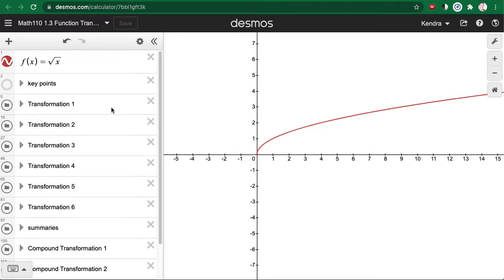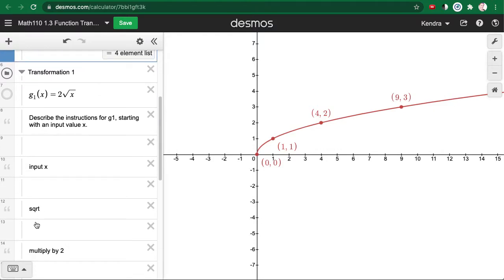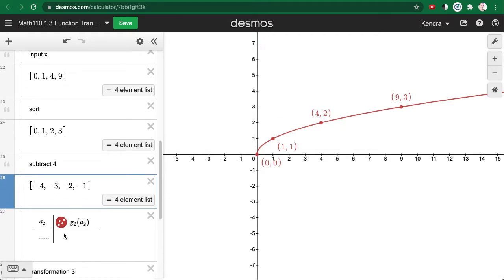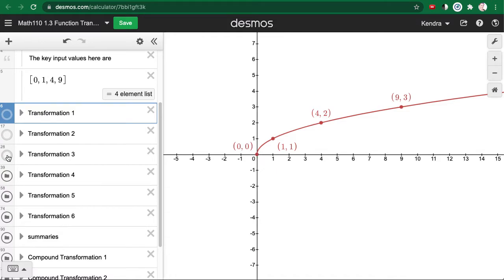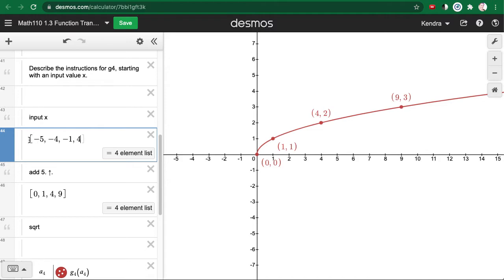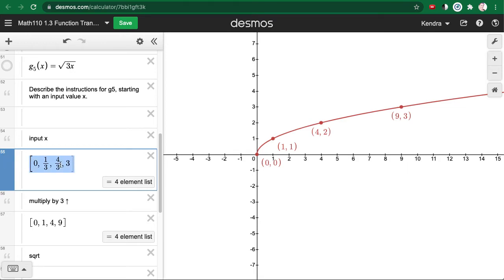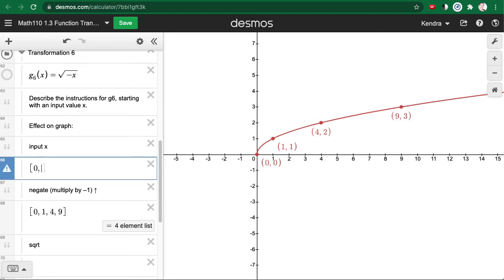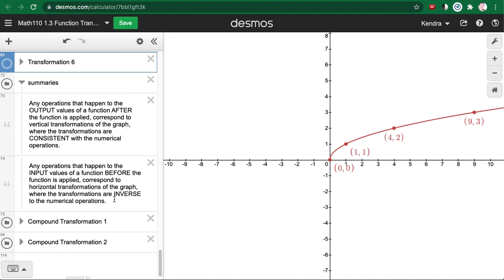Math 110A 1.3 Function Transformations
Understanding function transformations by tracking key input values through a function